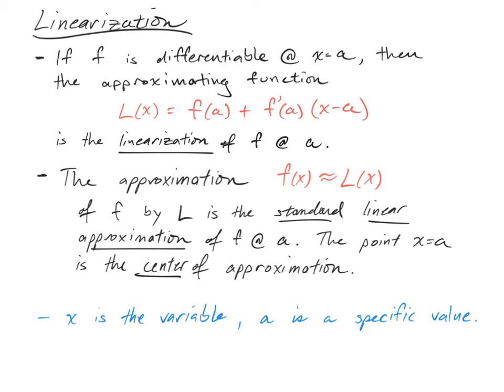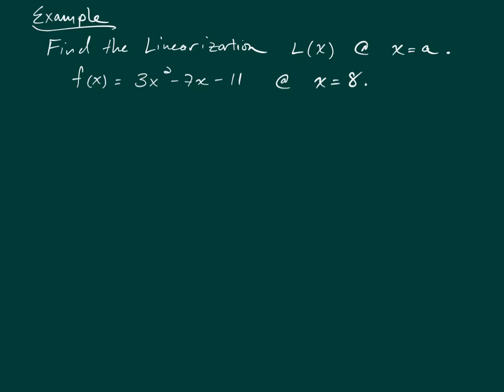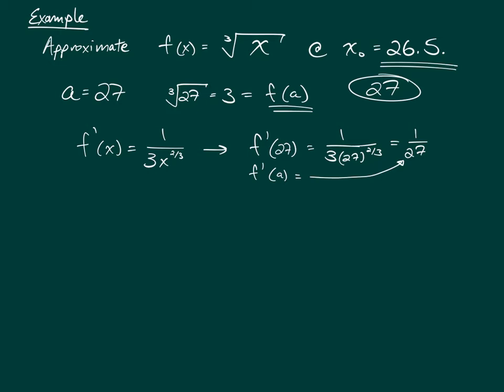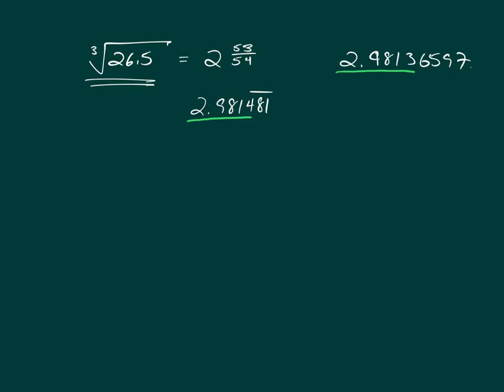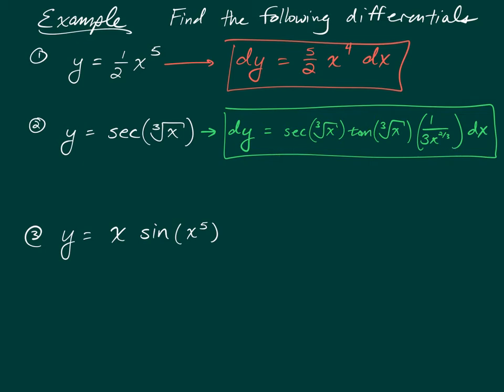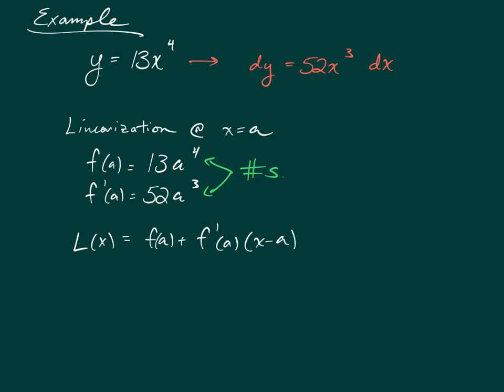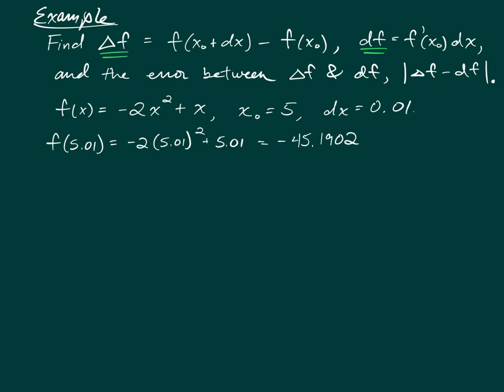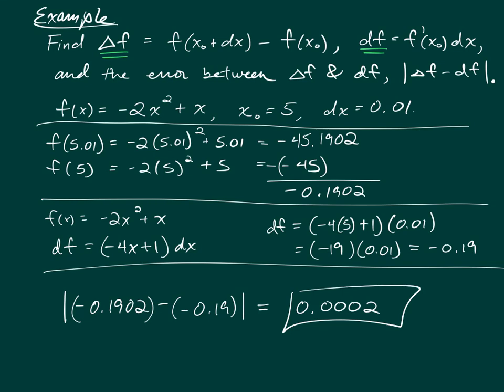2 - f's - 9 - differentials